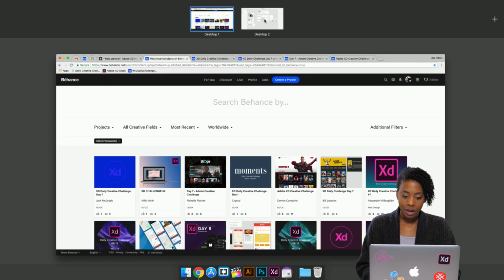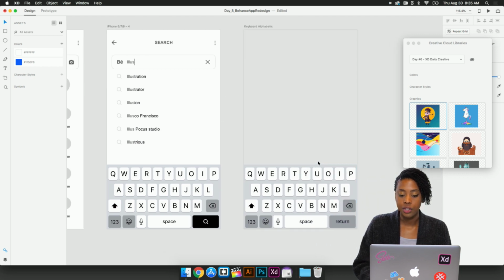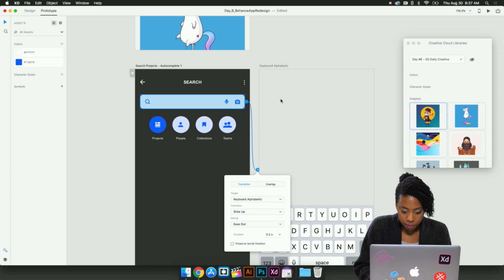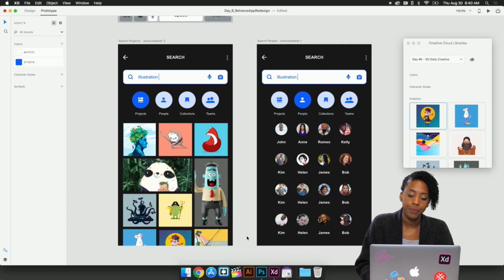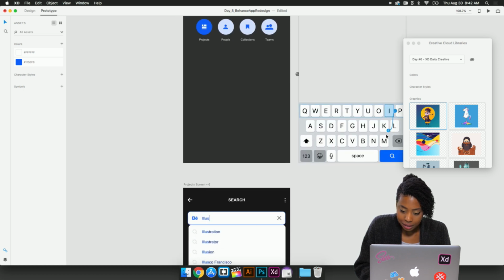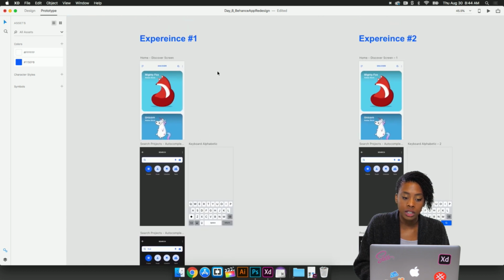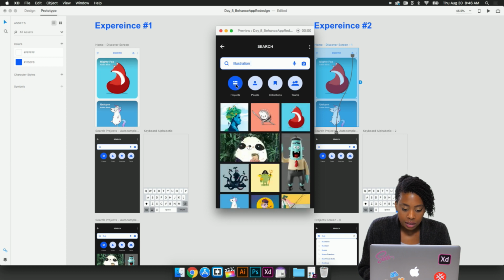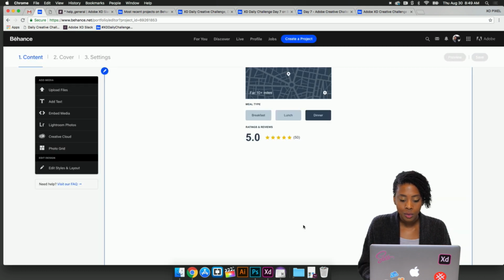Adobe XD Daily Creative Challenge #8 | Adobe Creative Cloud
Join your host Marisa Blair / XO Pixel, who will introduce you to screen design and Adobe XD. Create at least 7 screen designs before September 1st and you’ll be on your way to learning the basics. Get your questions answered, check out what the community is creating, and get feedback on your work.